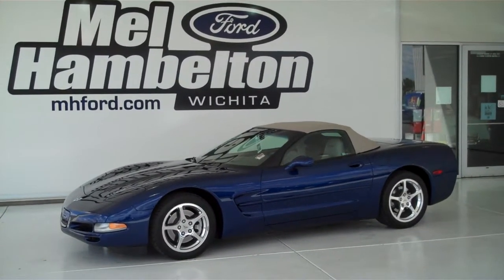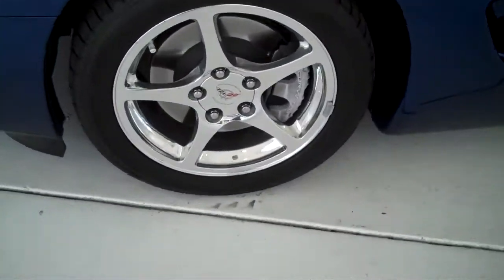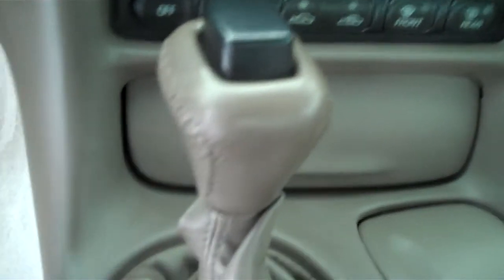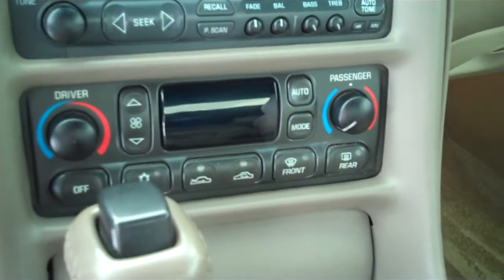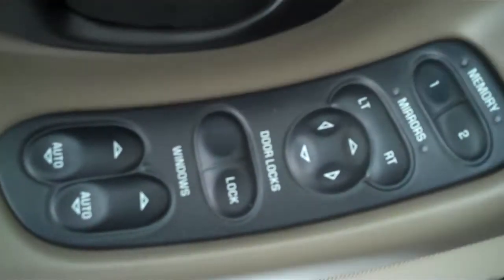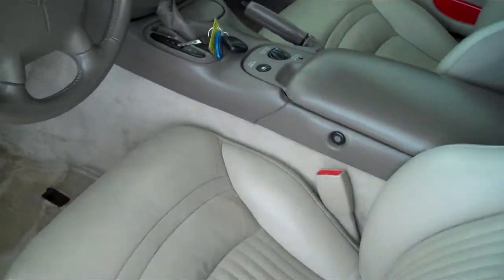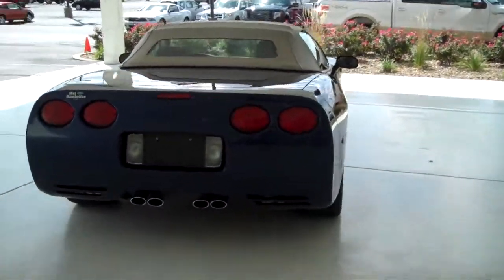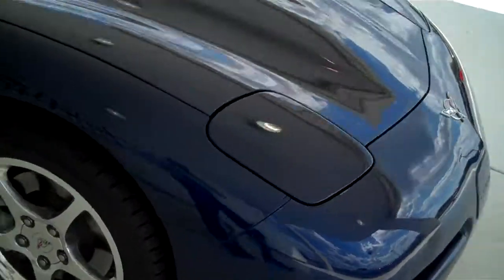P9847 - 2004 Chevrolet Corvette